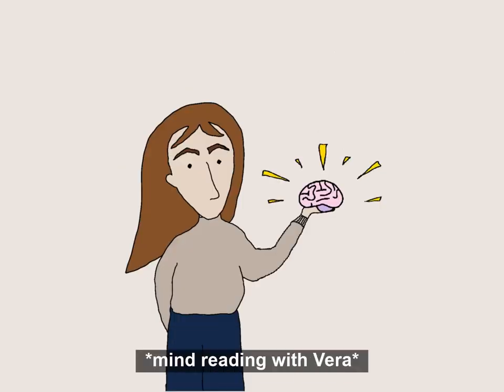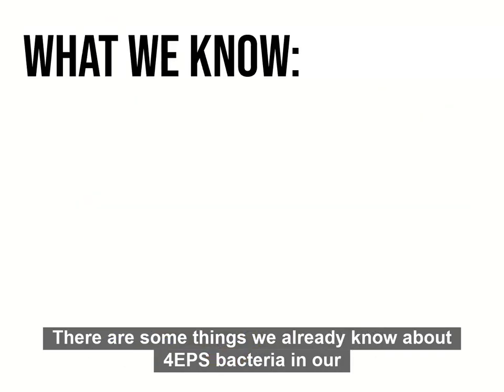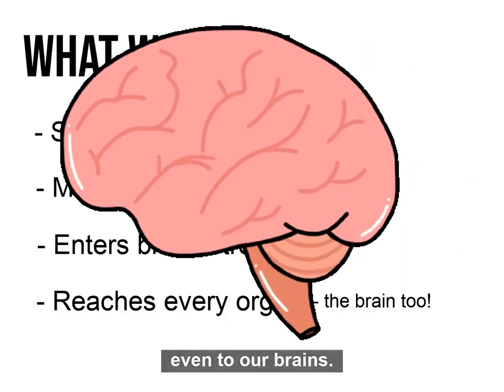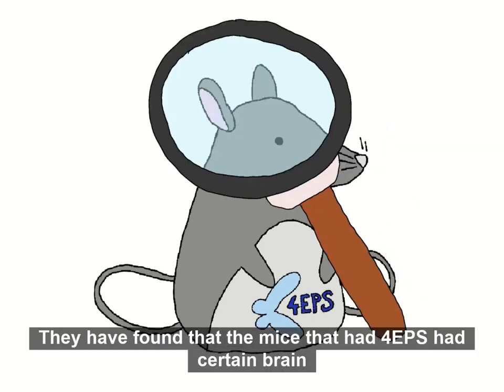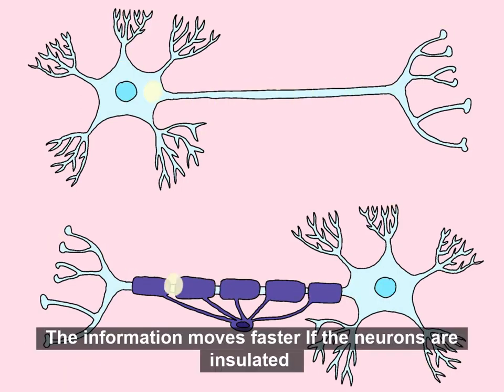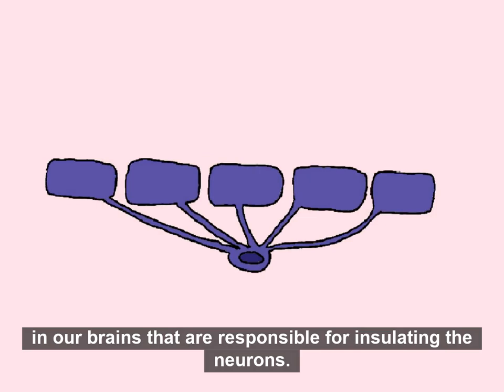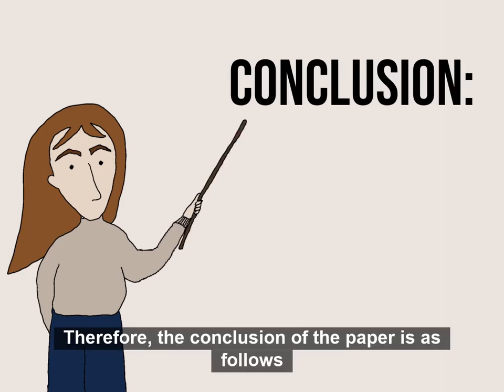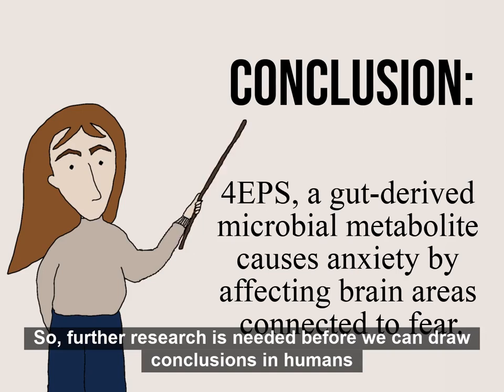A gut-derived metabolite alters brain activity and anxiety behaviour in mice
A video I have made for my Communicating Psychology and Neuroscience module at the University of St Andrews.